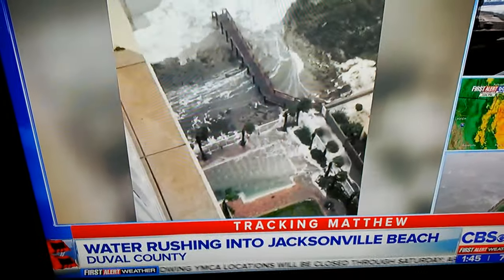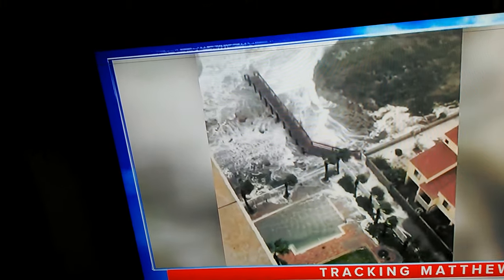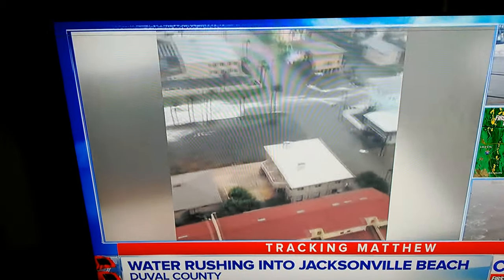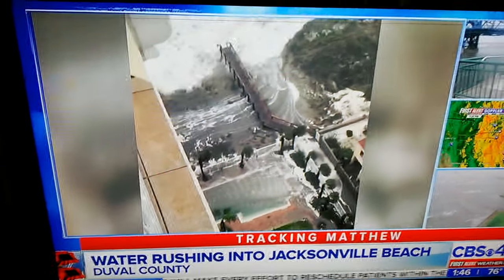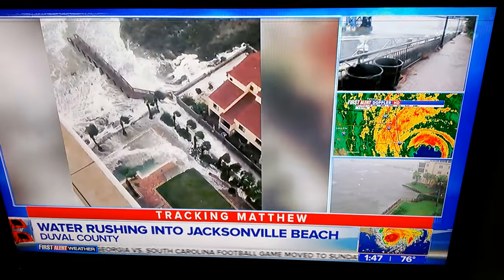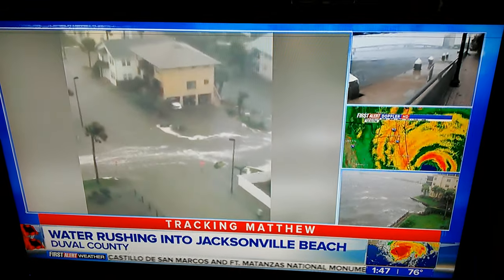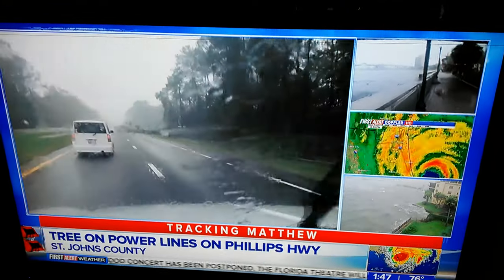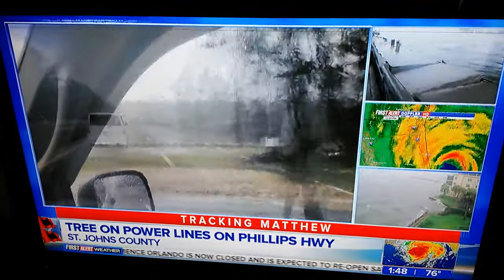Hurricane Matthew's Storm Surge Hits Jacksonville Beach Florida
This is the very start of the storm surge breaching the sand dunes at Jacksonville Beach Florida from Hurricane Matthew on October 7th 2016.